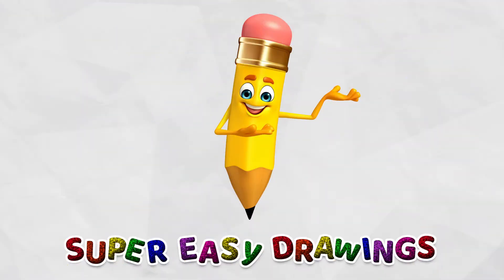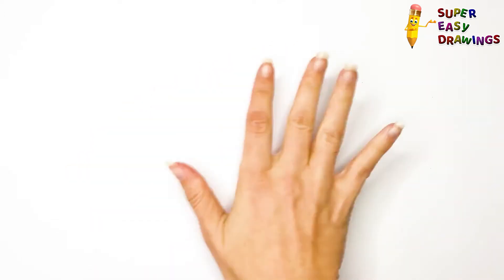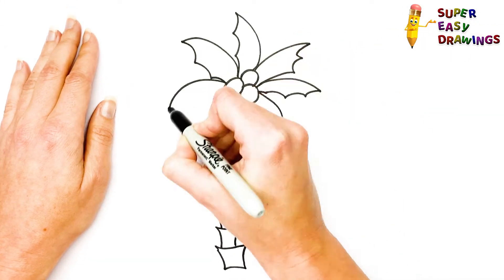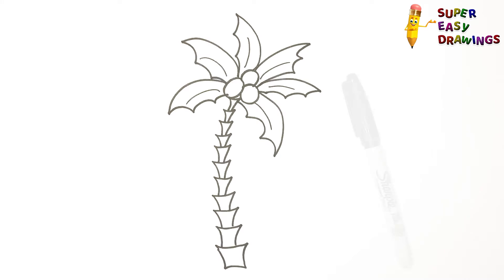How To Draw A Palm Tree Step By Step 🌴 Palm Tree Drawing Easy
Hi Everyone,
In This Video I Show You How To Draw A Palm Tree Step By Step 🌴.
Follow My Step By Step Drawing Tutorial And Make Your Own Palm Tree Drawing Easy!

This Video Is About How To Draw A Palm Tree Step By Step: